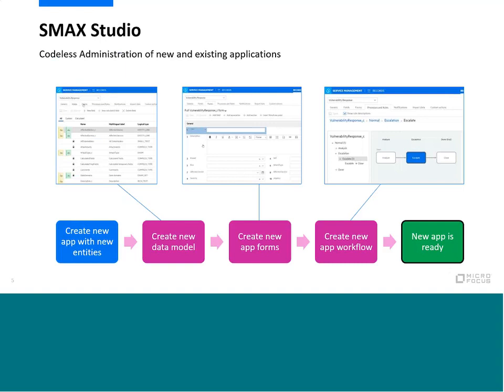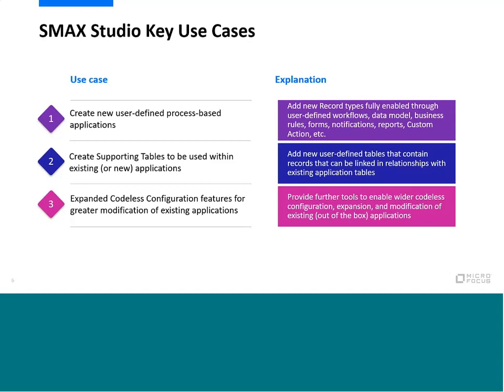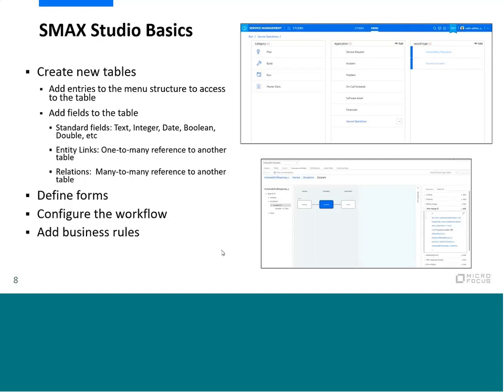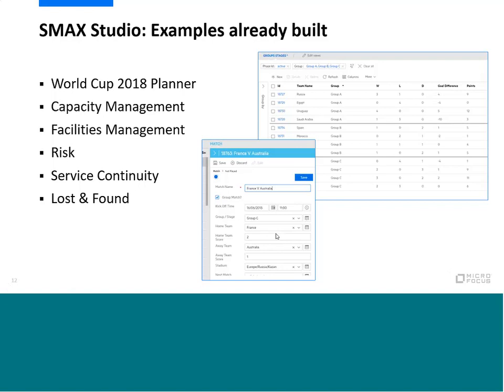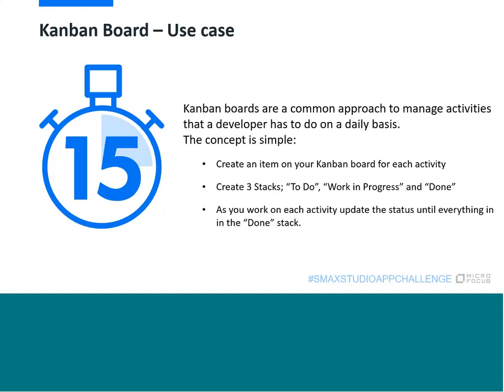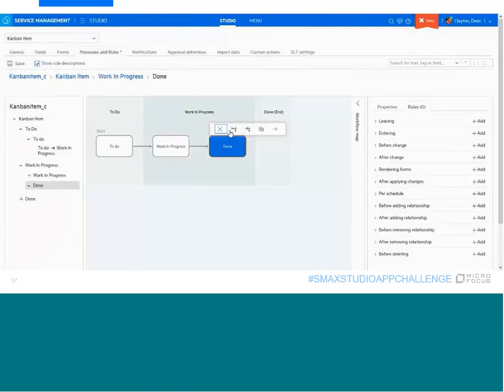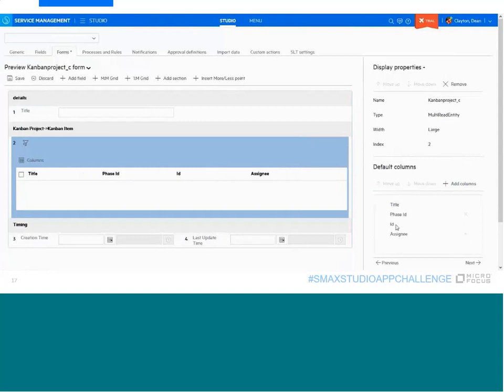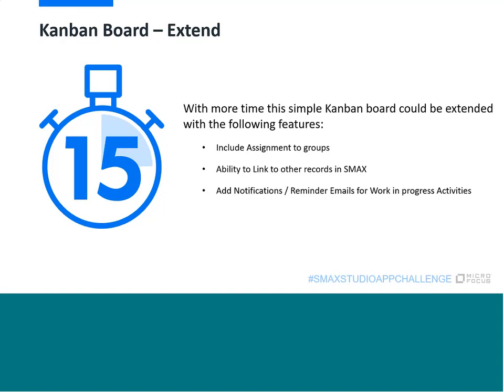SMAX Practitioner Forum - SMAX Studio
This video is about SMAX Studio capabilities and implementation use cases.